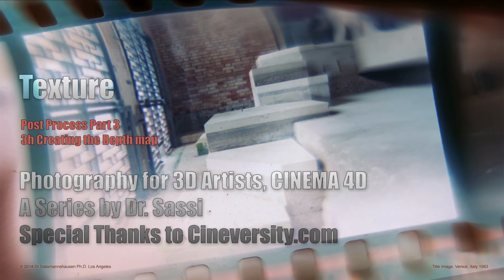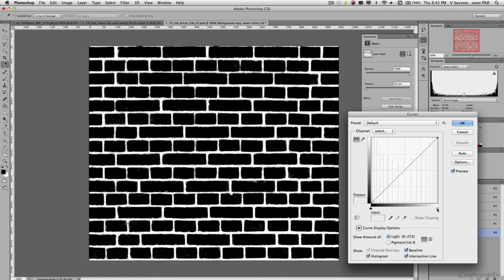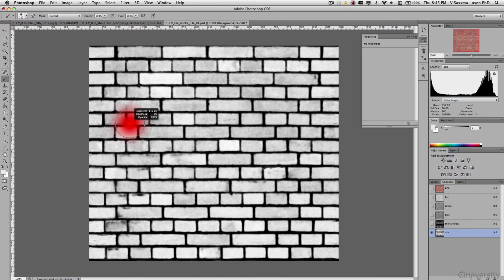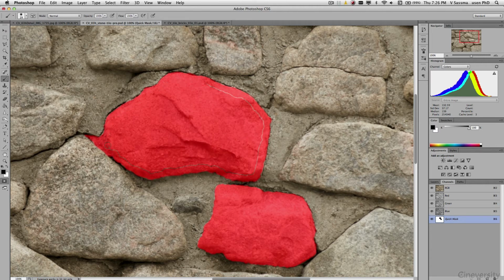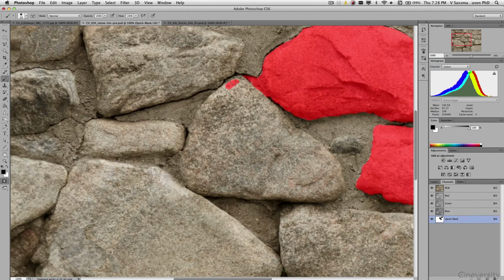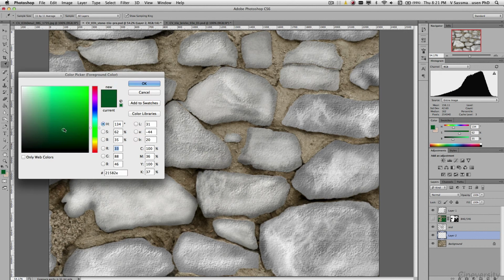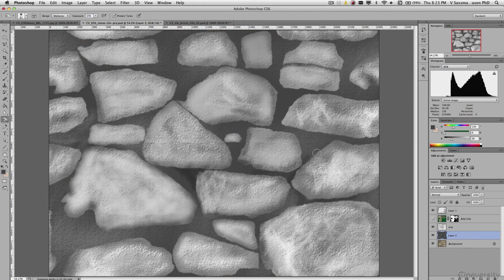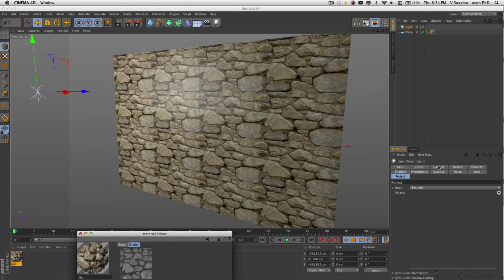Texture 3h Creating the depth map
Photography for 3D Artists. Post Process Part 3h